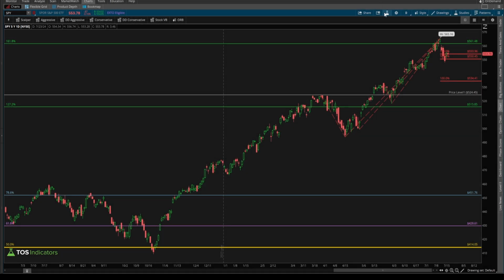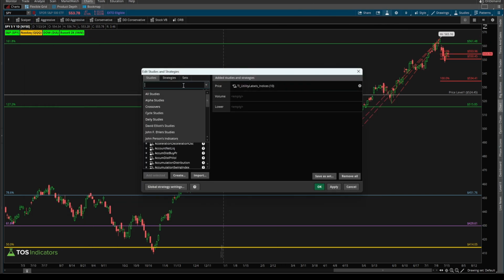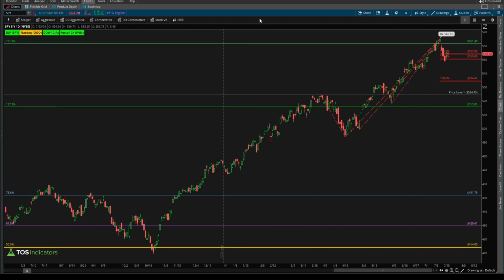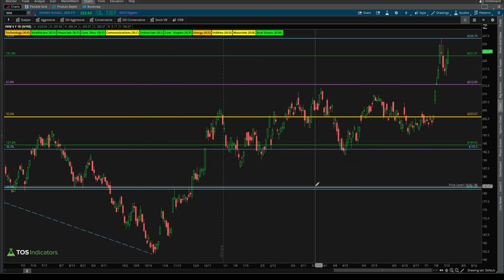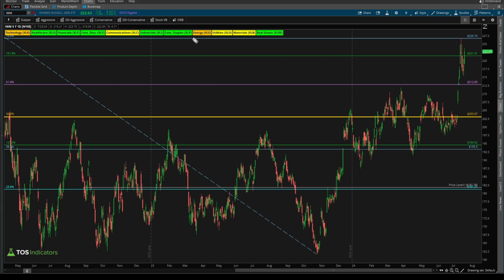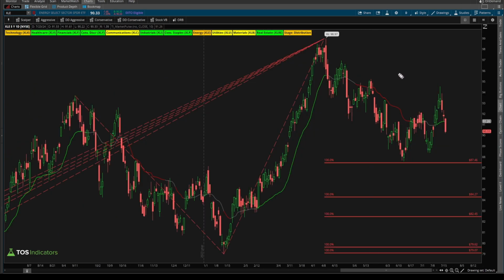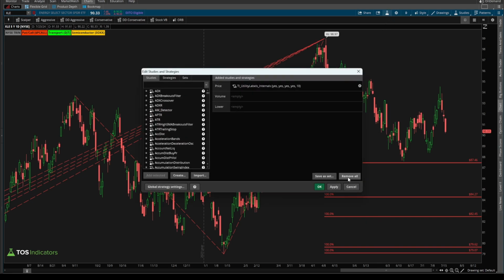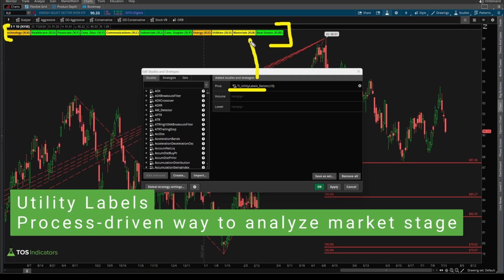The Easiest Way to Track Sector Performance and Market Internals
Download the free Utility Labels indicator for ThinkOrSwim, which instantly tells you what each sector is doing, and where there are opportunities.

The Utility Labels indicator allows you to (quickly) gauge a broad sector and market overview, in less than a minute. It works on any time frame :-).

⏱️ Here are video timestamps that might come in handy:

0:08 - Utility Labels
1:00 - Index Markets
1:50 - Sector Analysis
3:18 - Market Internals
4:12 - Summary